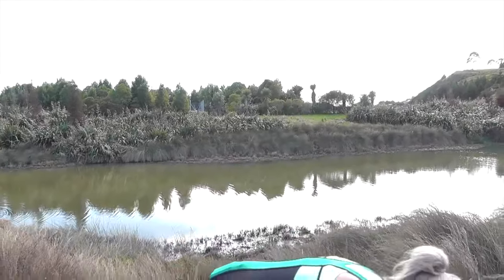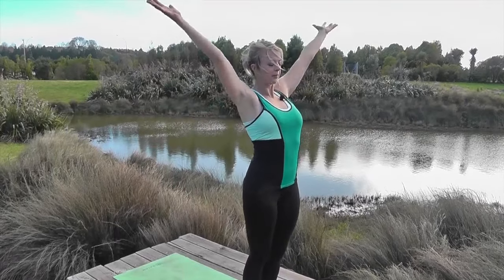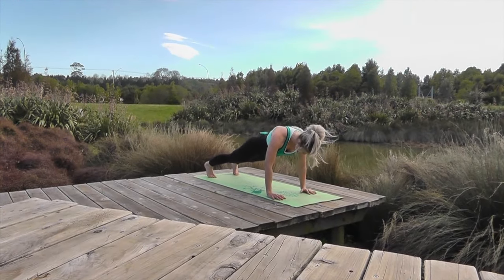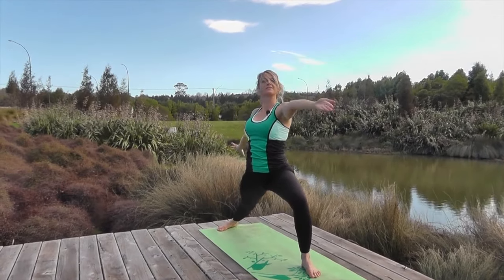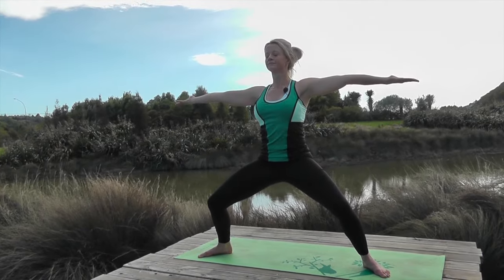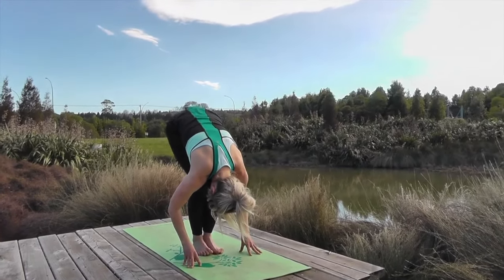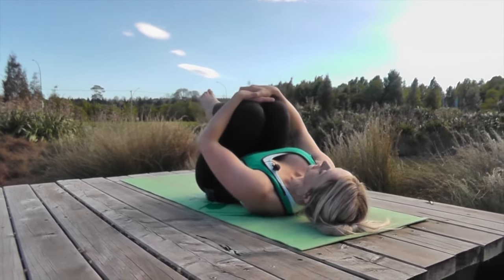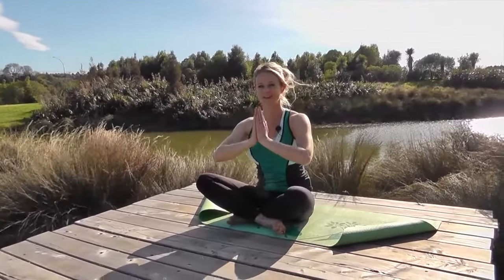Yoga Strength And Power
This yoga routine is about challenging the body and the mind. We run through some powerful strength poses to improve our mental and physical strength while remaining calm and focused through them.

Try it out and for access to over 100 more yoga routines from yin yoga through to power and core, check out the online gym.

Not just yoga either, we also have 500 other video workouts from core, HIITS, Extremes, LITEs, Mobility and so much more.